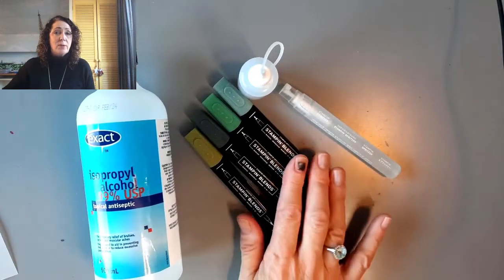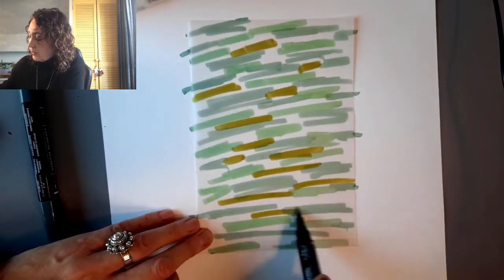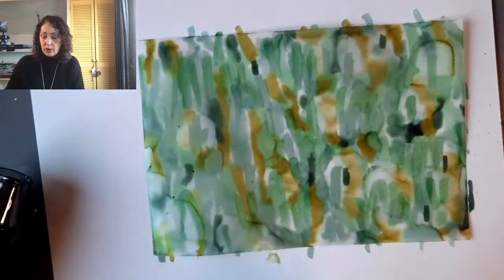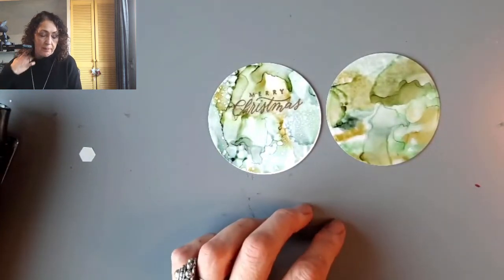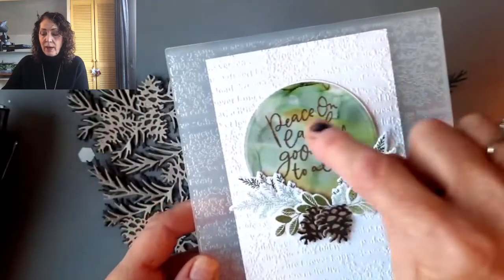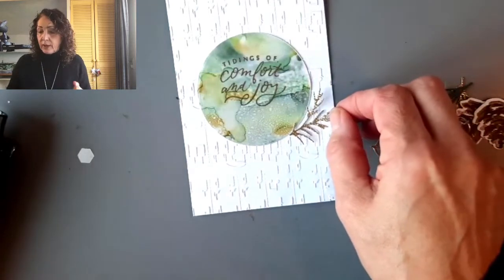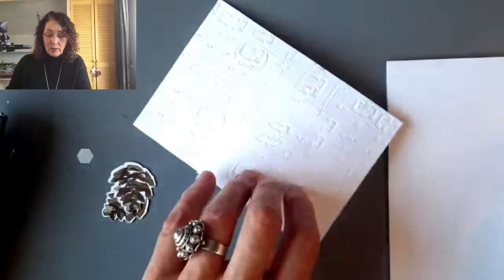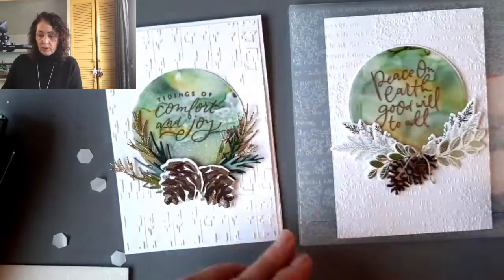Blown Alcohol Cards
My name is Jackie vanderSar-Boot and I am a Stampin'Up! demonstrator in both Canada and Europe!

Today I am sharing a fun technique that uses 99% isopropyl alcohol, vellum cardstock and Blends markers. Blow this around with your heat tool and be amazed at what happens. Click the links below to shop with me in Canada or go and choose Jacomina Bultje as your demonstrator.